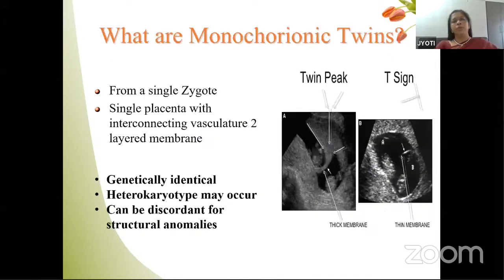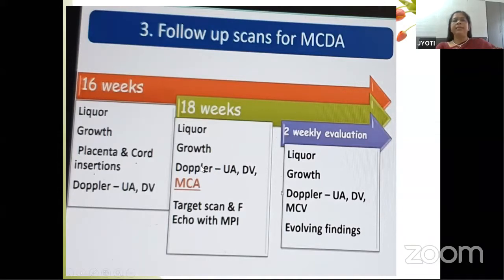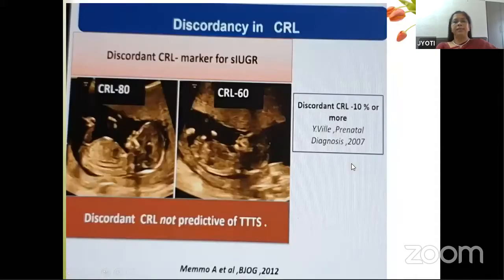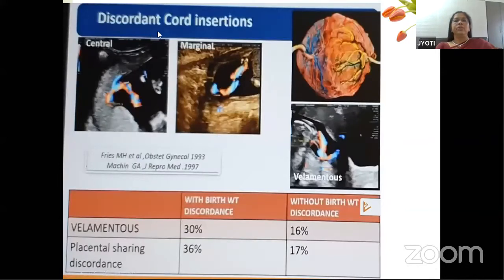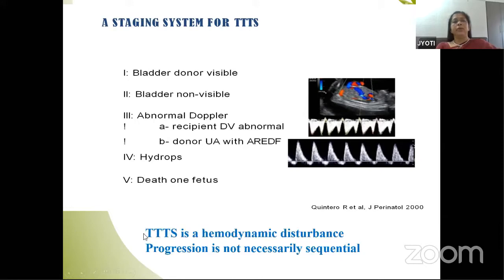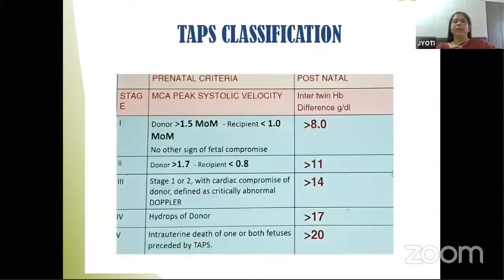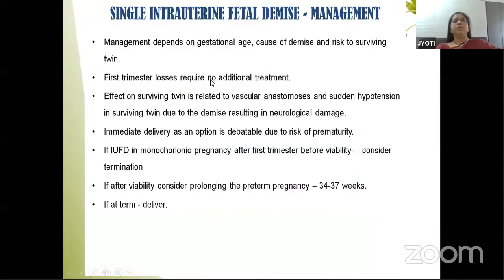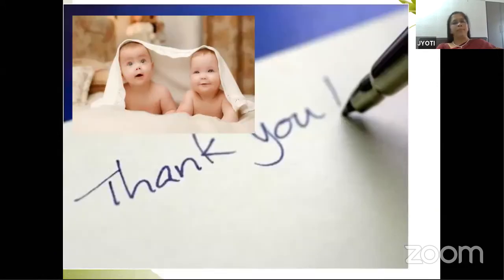Monochorionic Twin Pregnancy